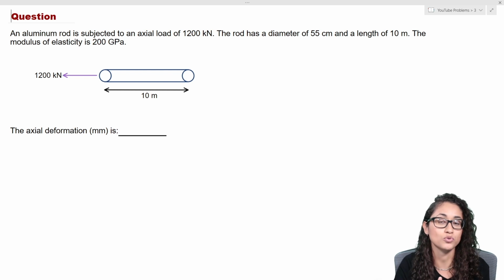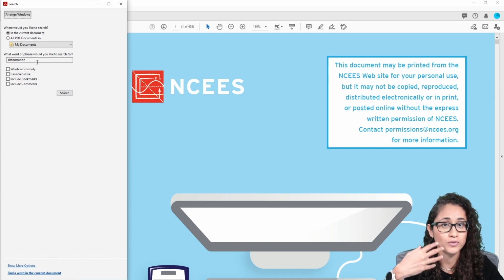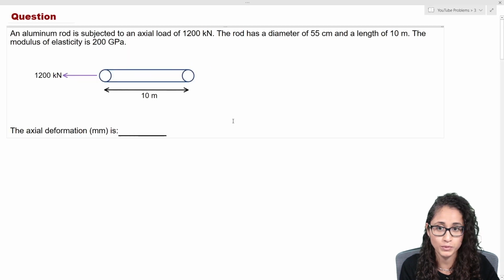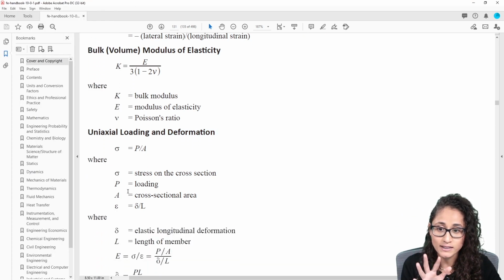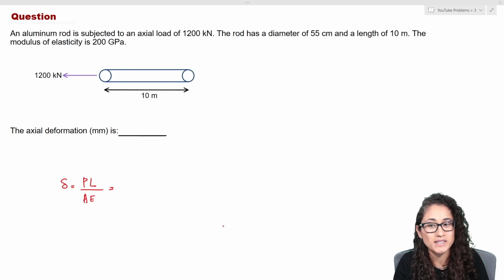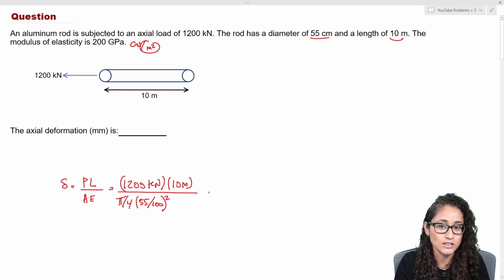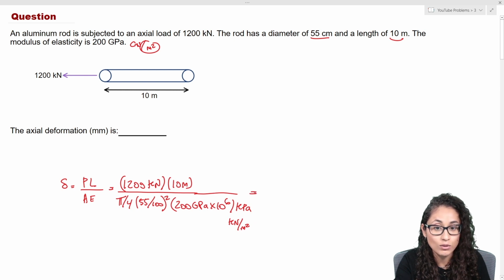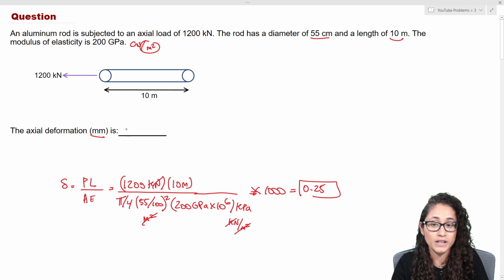Axial Deformation Problem - Mechanics of Materials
Axial Deformation Problem - Mechanics of Materials/ In this video, we have an aluminum rod that is subjected to an axial load and we have to determine the axial deformation. We are given the diameter, length and modulus of elasticity of the rod. This problem is very important for the FE exam or if you are taking mechanics of materials class.

Important note: Make sure that all your units cancel to get the right answer.

⚡️FREE CLASS: Watch our FREE masterclass on how to pass the FE exam
⚡️FE PREP COURSES: Check out the courses that helped so many students pass their FE exam